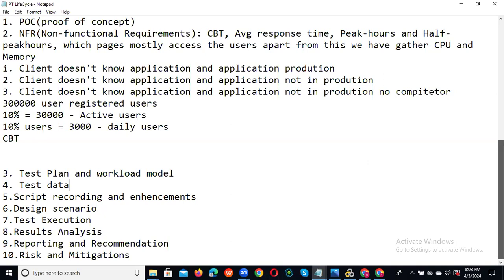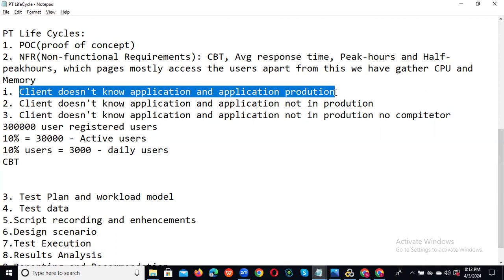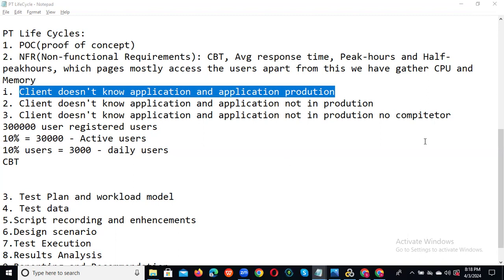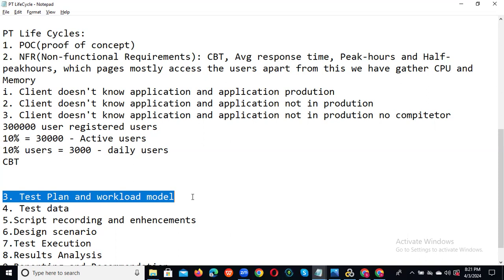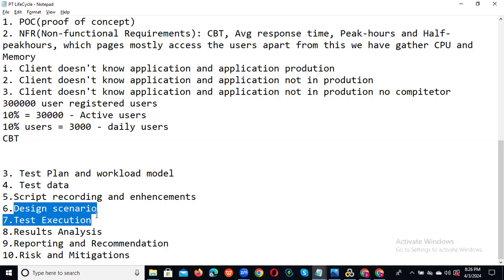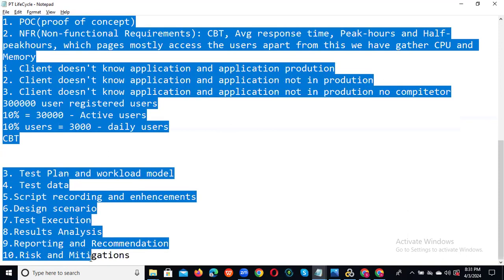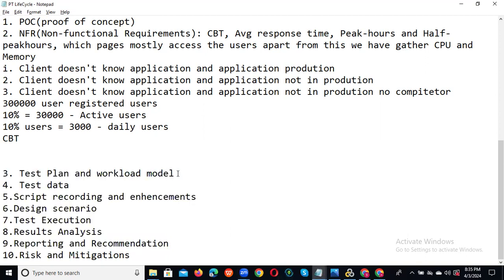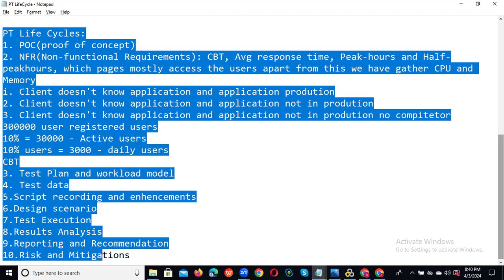Performance Testing PT Life Cycle-Test plan and Workload model